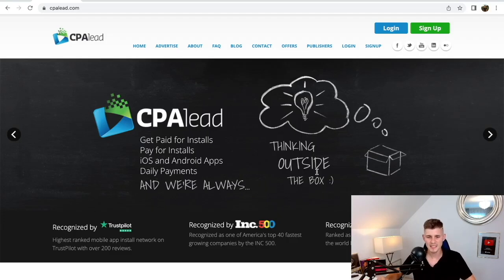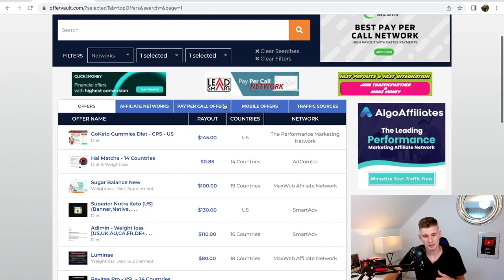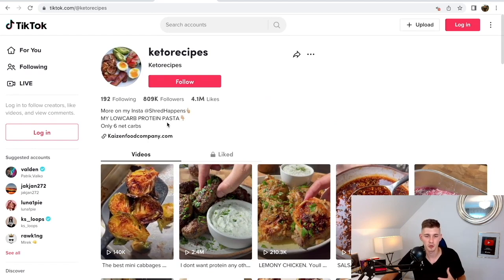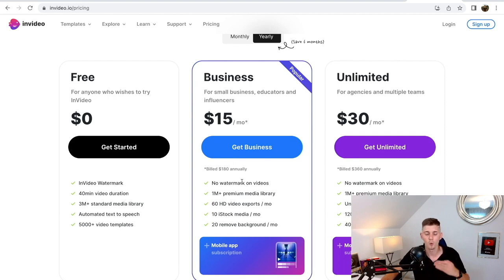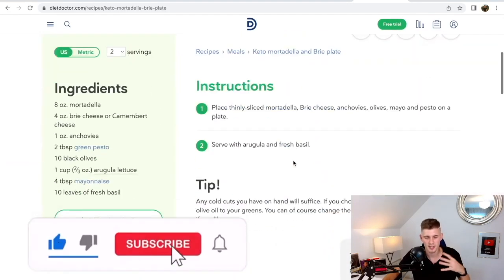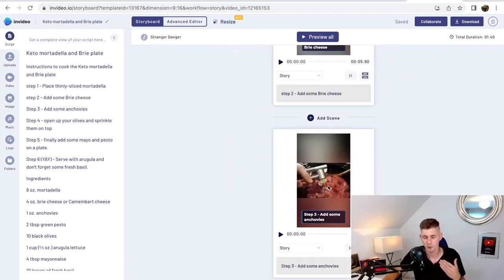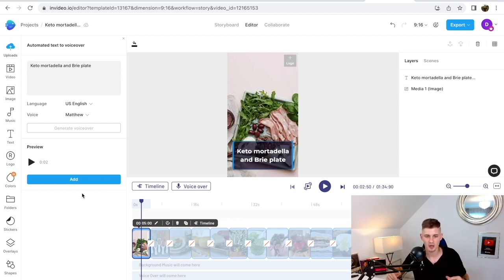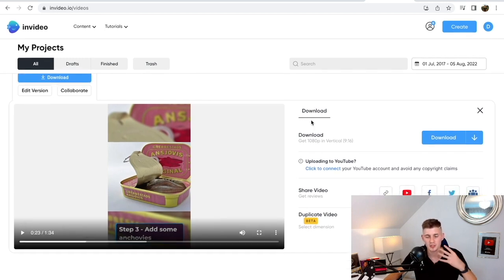FREE CPA APP Makes $100's Each Day | CPA Marketing Method For Beginners 2022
Do you want to know how to Make Money Fast using CPA Marketing ? If so you're in the right place! I'm going to show you an awesome FREE App that's gonna generate commissions on complete AUTOPILOT! This is a CPA Marketing Method For Beginners 2022.

The Funnel Builder I Use To Create All My Websites & Funnels (Free To Use)

Description: FREE CPA Bot Makes $100's Each Day | CPA Marketing Method For Beginners 2022

Video Inspired by - Grant Nichol

cpa marketing
maxbounty
cpa marketing for beginners
cpagrip
cpalead
cpa marketing free traffic
cost per acquisition
cpa meaning marketing
cpa network
cpa digital marketing
cpa marketing tutorial for beginners
cpa advertising
maxbounty offers
best cpa network
cost per action marketing
top cpa networks
cpa networks for beginners